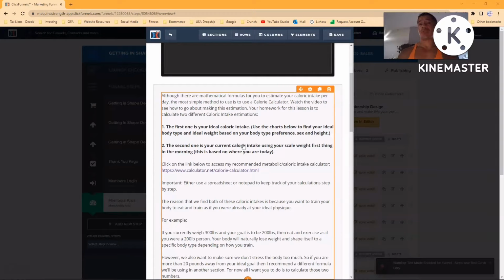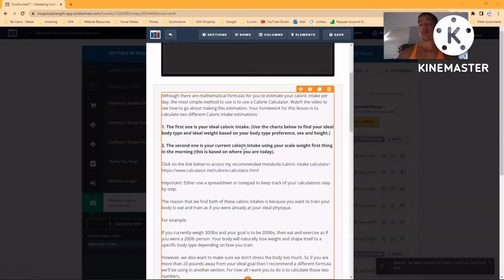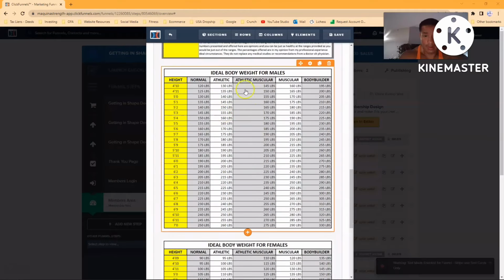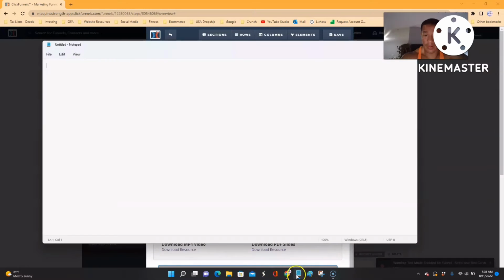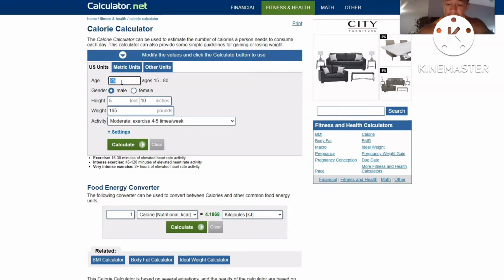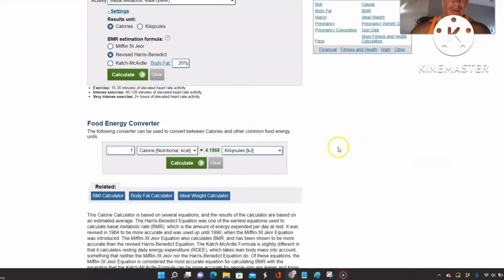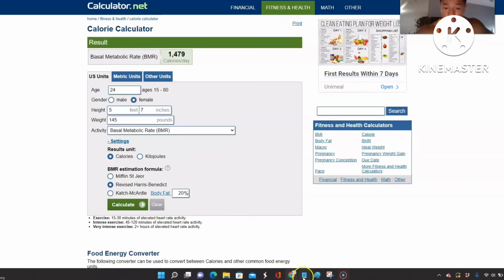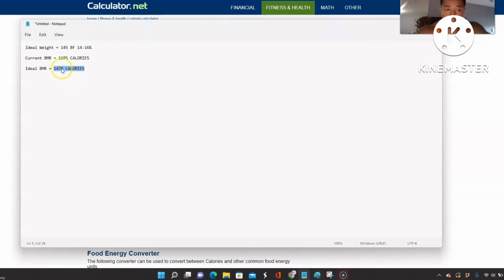Caloric Intake Secret Strategies Revealed - (Ideal vs Current) | Máquina Strength